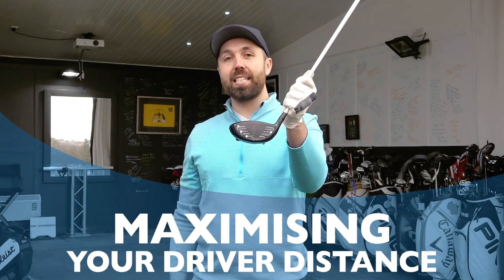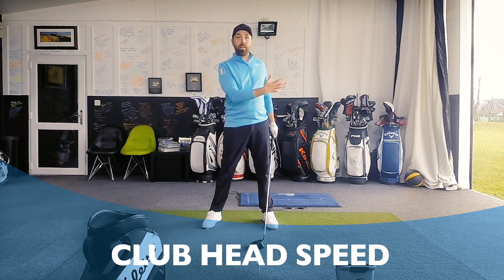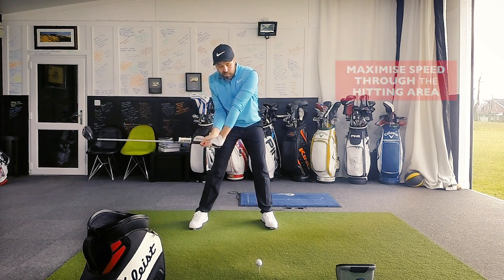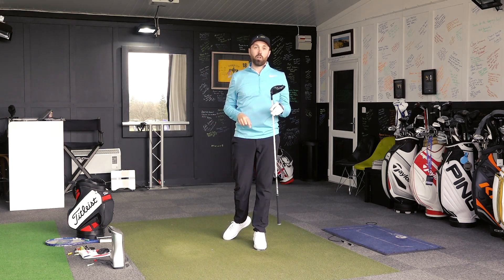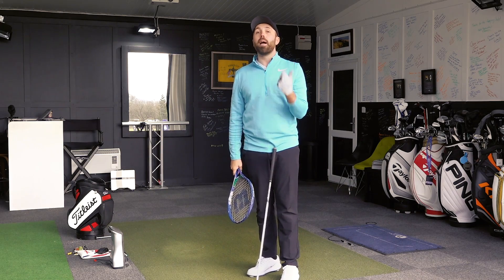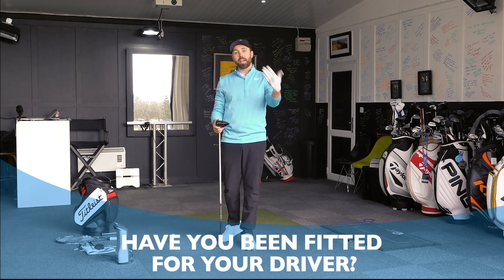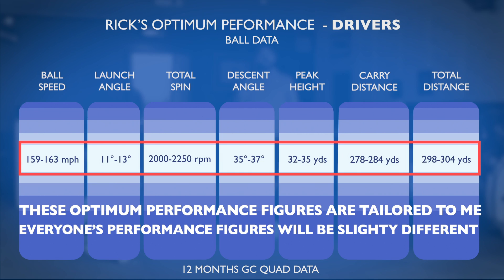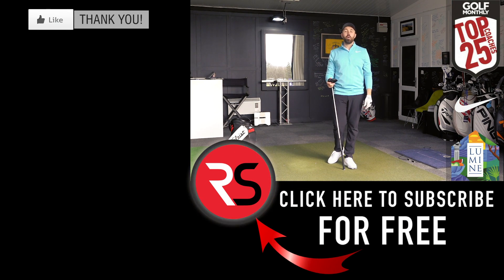HOW TO MAXIMISE YOUR GOLF DRIVER DISTANCE - 3 SIMPLE TIPS!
MAXIMISE YOUR GOLF DRIVER DISTANCE - 3 SIMPLE TIPS!
PGA PRO Rick Shiels helps your maximise your driver distance in 3 very simple ways!